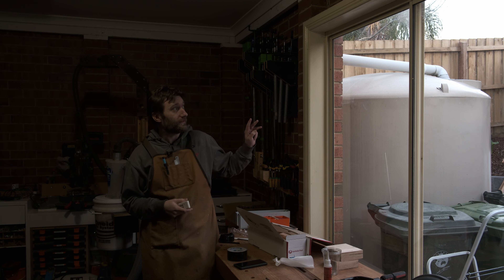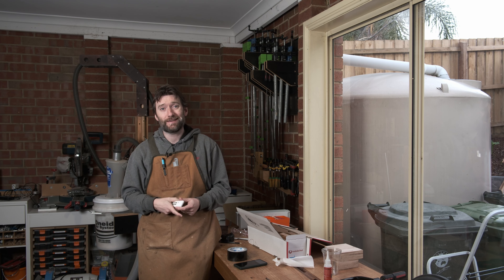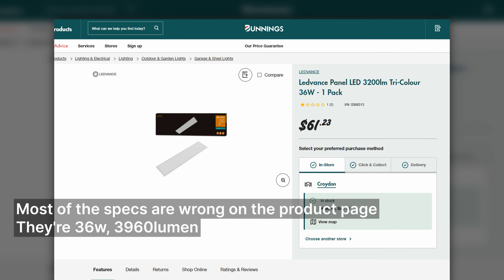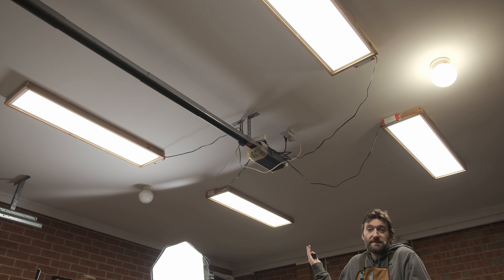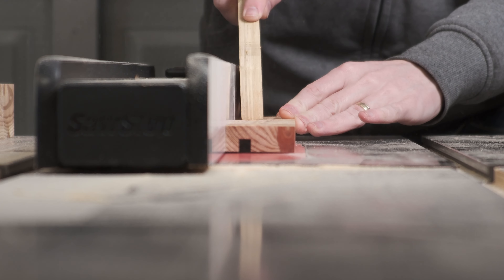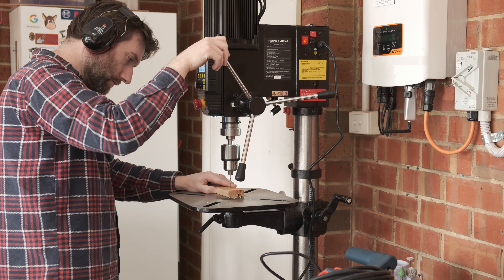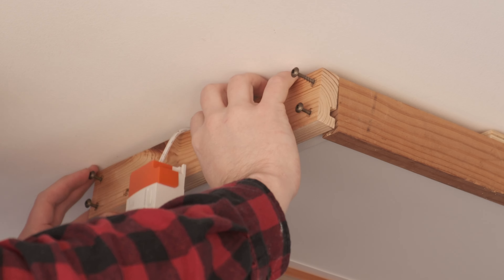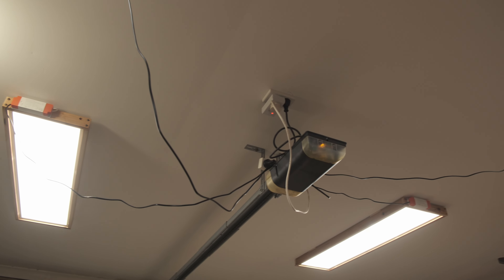Shop Lights - Fitting Out The Woodworking Shop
It's time to light up the workshop.

The LED Troffer lights Ignore the reviews on Bunnings website, they're for a different product entirely - they picked up the wrong box!